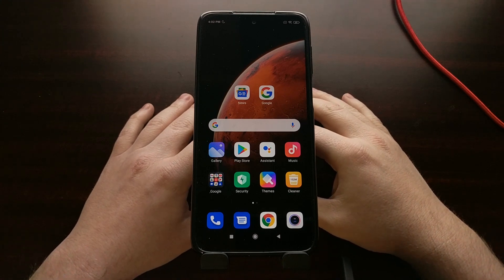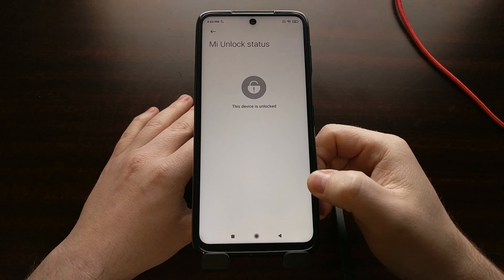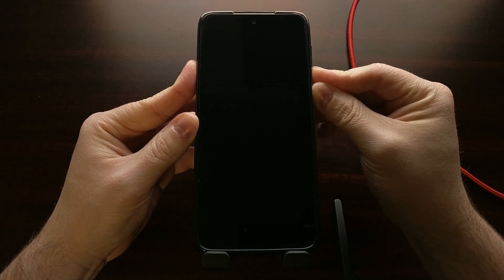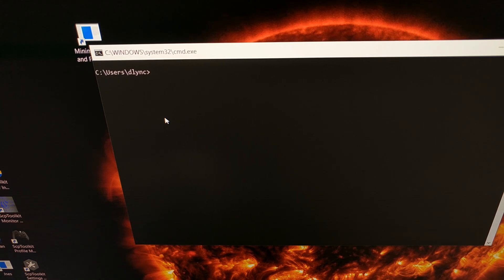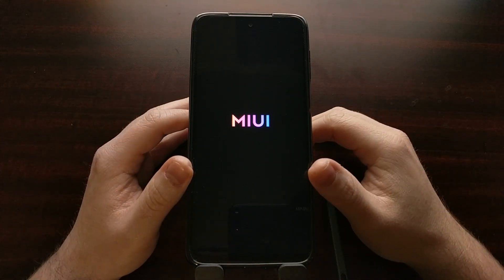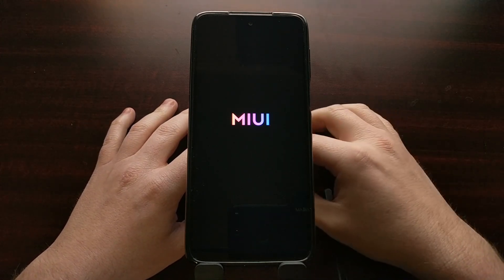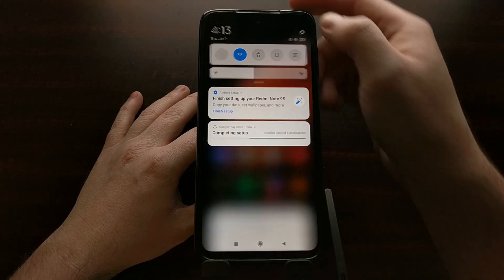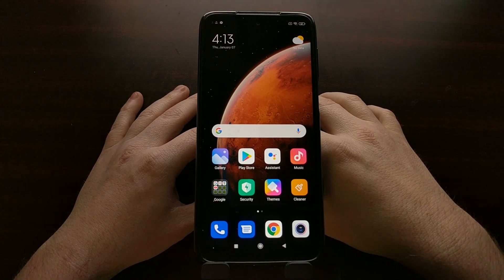How to Relock the Redmi Note 9S & Redmi Note 9 Pro Bootloader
1. Intro [00:00]
2. Boot the Xiaomi Redmi Note 9S into Fastboot Mode [02:06]
3. Connect the phone to the PC with a USB cable
4. Open a Command Prompt, PowerShell, or a Terminal within your ADB & Fastboot folder [02:52]
5. Execute the "fastboot oem lock" command [04:20]
6. Wait for the Redmi Note 9 Pro to reboot [05:00]
7. Activate Android like normal [06:15]
8. Enable Developer Mode [07:25]
9. Then go in the Developer Options hidden menu and check to make sure the bootloader is now locked [07:43]

I have previously shown you how to unlock the bootloader of the Xiaomi Redmi Note 9S and the Redmi Note 9 Pro. This will let you install software on the Android OS partitions that are not officially signed by Xiaomi.

This can open the phone up to some security issues and isn't something that everyone wants.

So, I wanted to do a video that shows you how to go from an unlocked bootloader to one that has been relocked again. This will wipe the data you have stored on the phone so do a backup ahead of time if you can.

We first need to boot the Redmi Note 9 Pro or 9S into Fastboot Mode so that we can issue the Fastboot command that actually locks the bootloader for us.

This means you need to have ADB & Fastboot tools installed. It also means you need to have a USB cable to connect the phone to the PC. Once the phone has been booted into Fastboot Mode, go ahead and connect it to the PC with that USB cable.

We then need to execute the OEM Lock command as shown in the video, and it will cause the phone to reboot and immediately perform a factory data reset.

Wait while the phone reboots again and you'll be greeted with the Android activation screen.

Once you have Android activated, you can enable Developer Mode so that you can check the status of your Redmi Note 9S Bootloader. Just like I show at the end of the video, this should now show it has been relocked as you would expect.